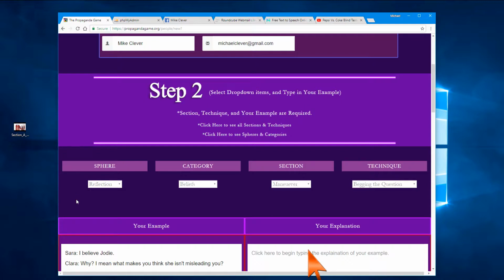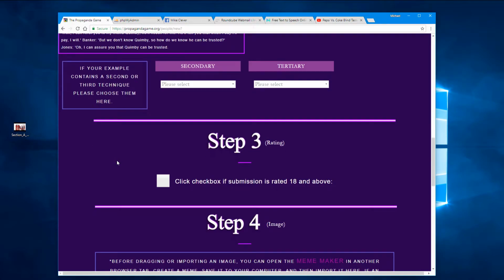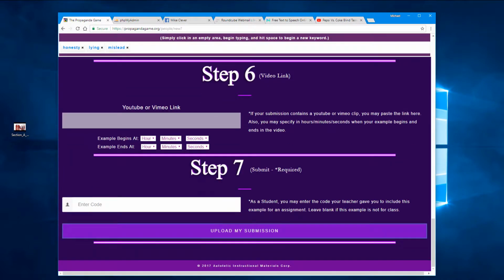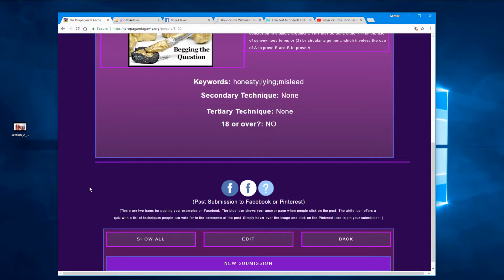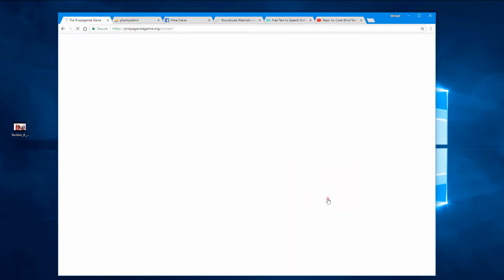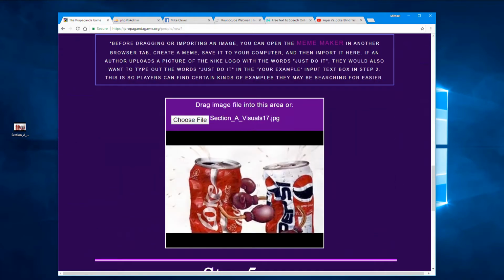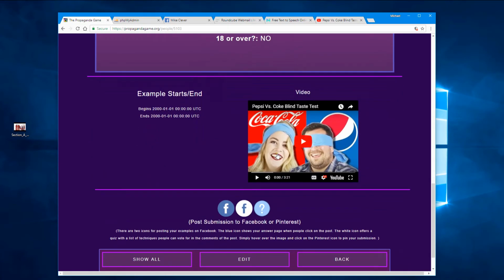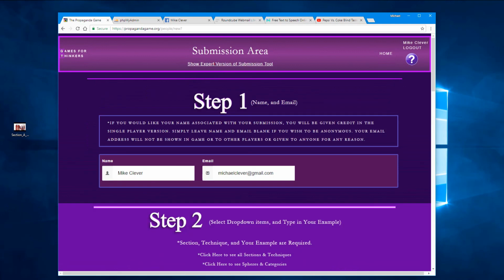Submission Tool Tutorial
For players who wish to add their own propaganda examples to our database, we offer an Authors Tool for you to create and edit your own submissions. This tutorial shows just how easy it is to become an Author.